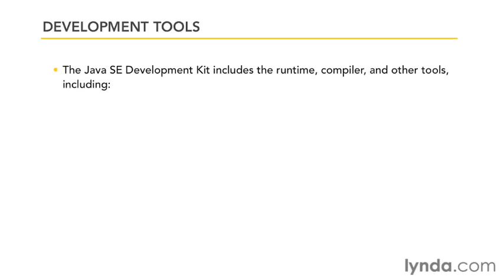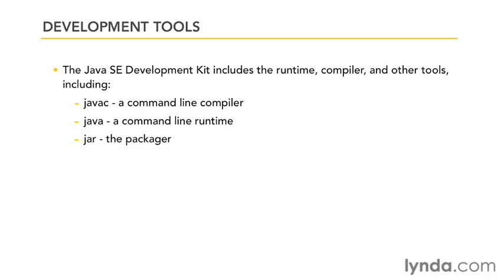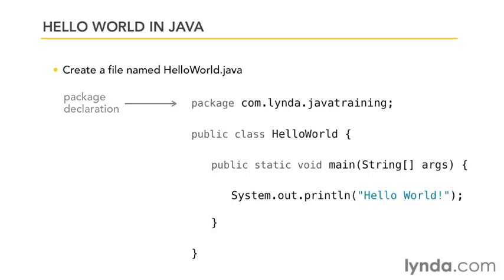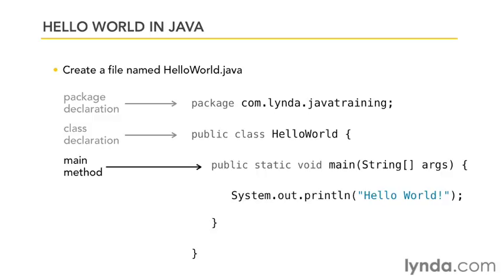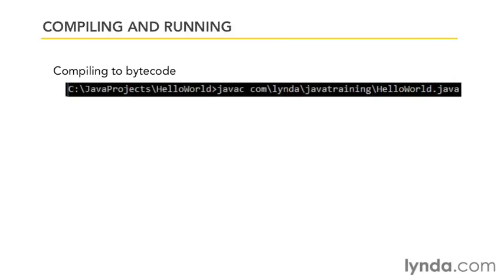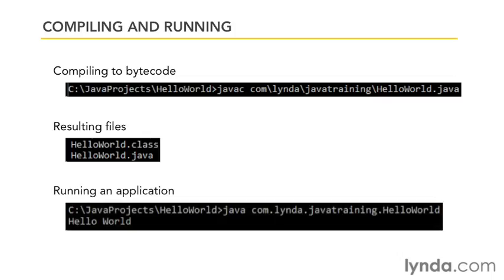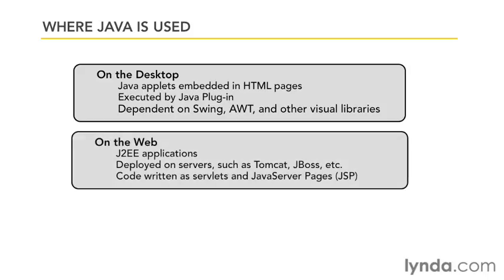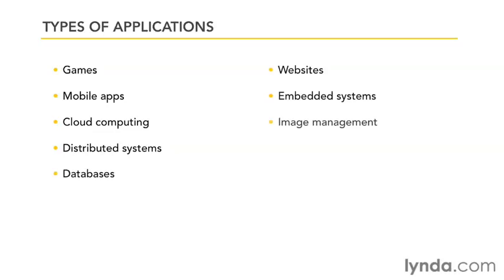86005 01 03 SC11 syntax